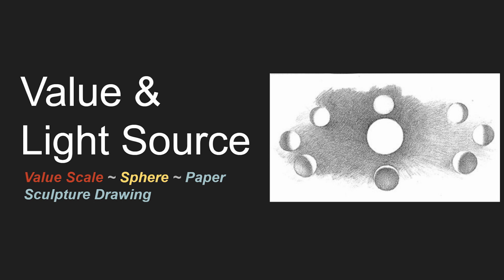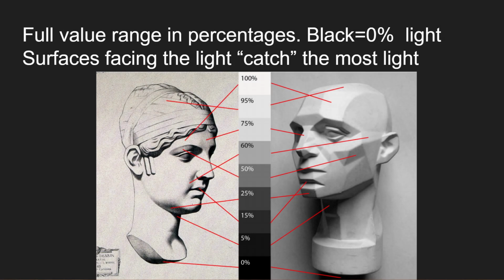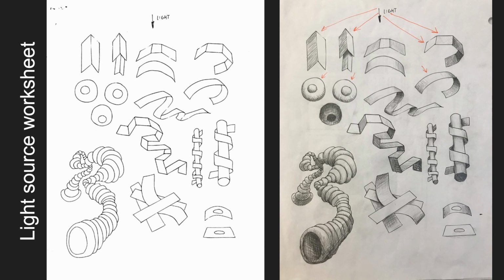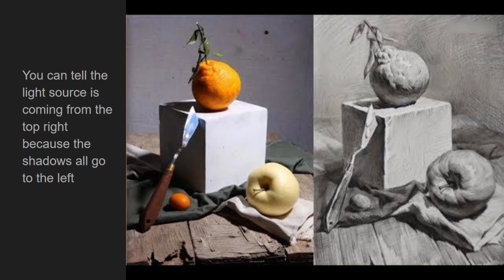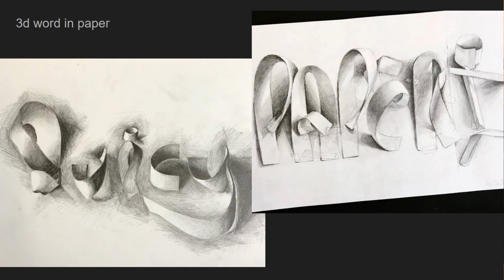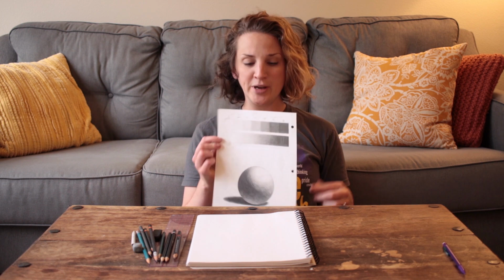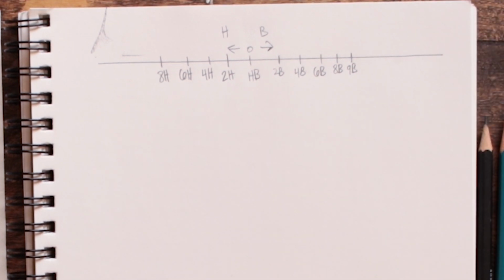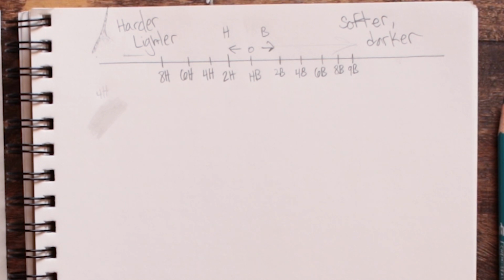Value and Shading Tutorial